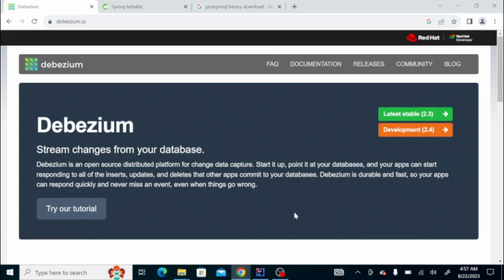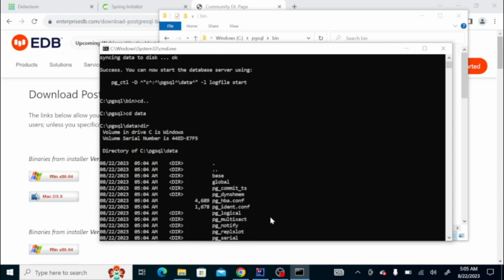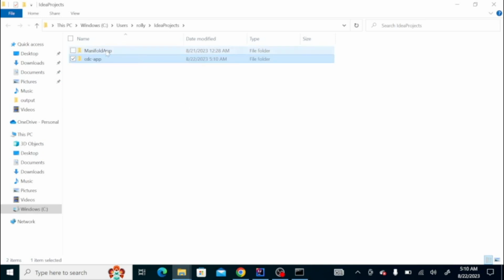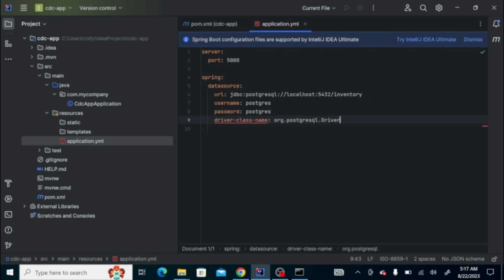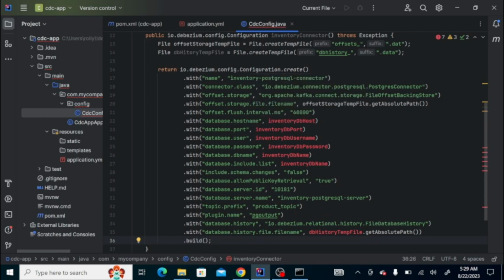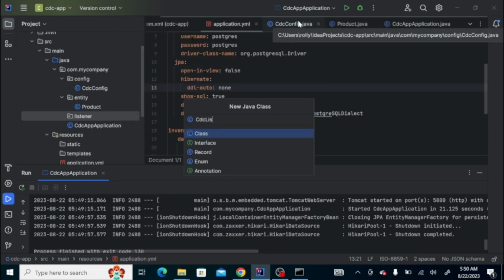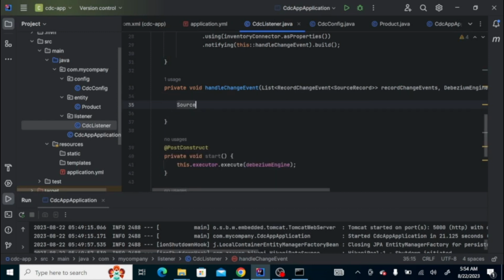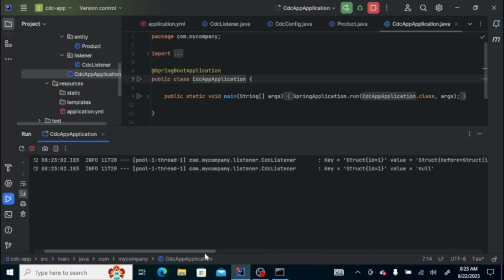Java (CDC - Change Data Capture using Debezium)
In this video, we will create an application that monitor/capture changes of data in the database using debezium. We will use postgre as our database server and monitor changes in the product table.

Initialize DB
initdb.exe -D c:\pgsql\data -U postgres -W -E UTF8 -A scram-sha-256

Start DB
pg_ctl.exe -D c:\pgsql\data -l logfile start

Stop DB
pg_ctl.exe -d c:\pgsql\data stop

@codingwithrm coding with rm